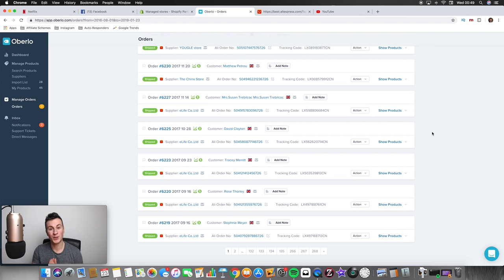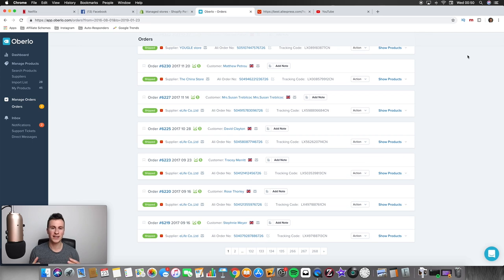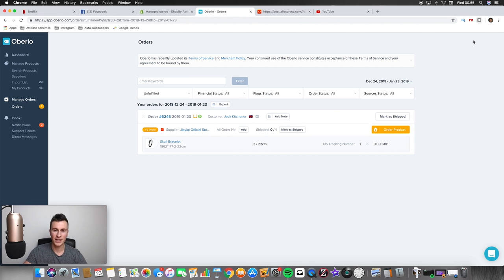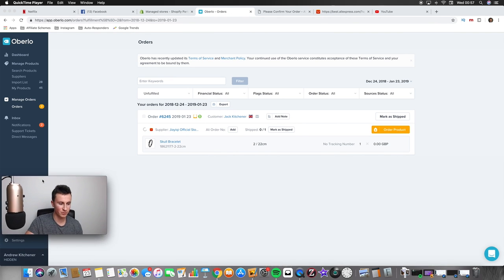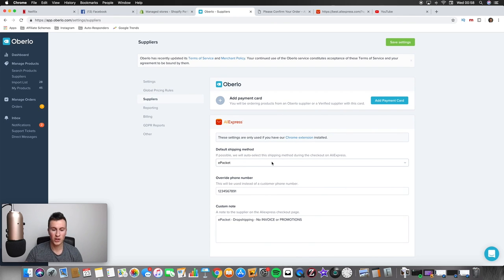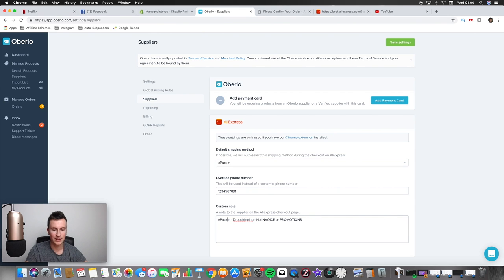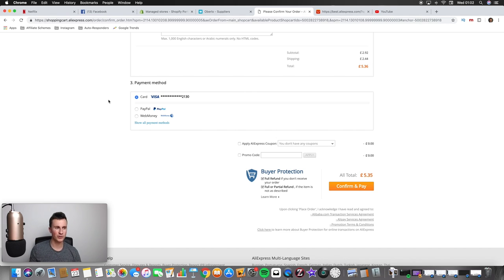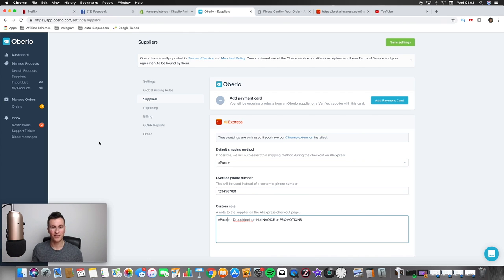The FASTEST Way To Fulfill Orders With Oberlo! Step By Step Shopify Tutorial